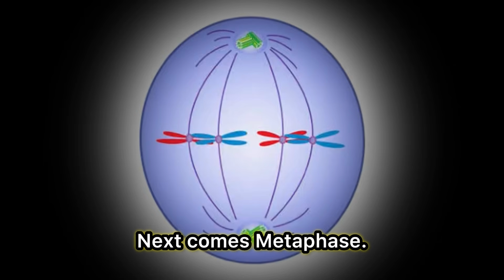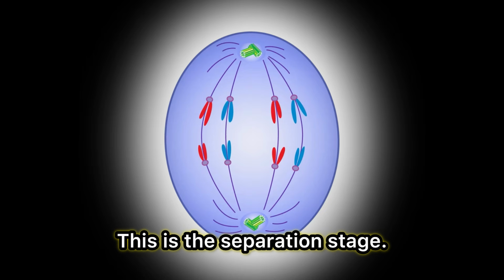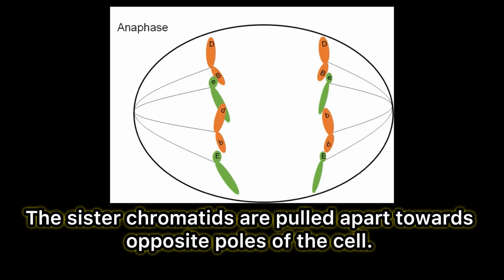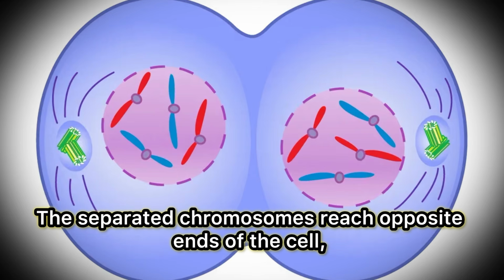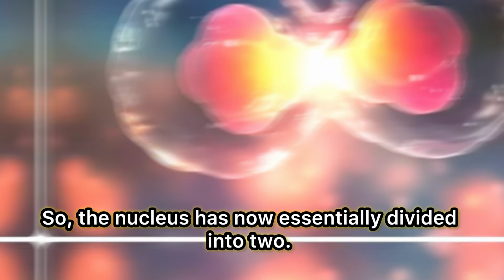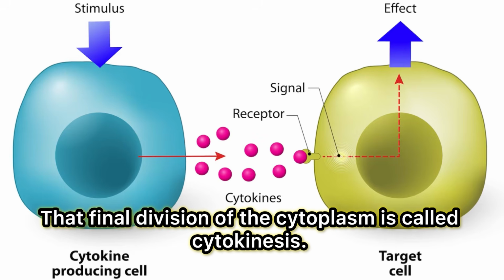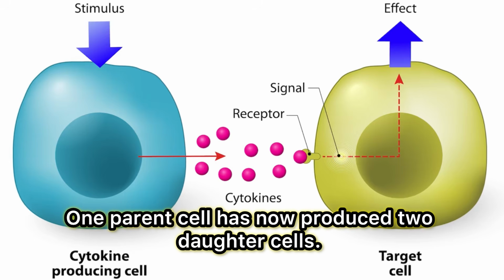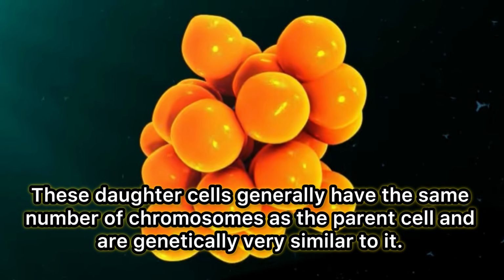Mitosis Explained Simply 🧬 | How One Cell Becomes Two | Zoology From Basics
Welcome back to Zoology Adda! 🐾

This is Day 11 of our Zoology From Basics series, and today we’re learning about MITOSIS — one of the most important processes of cell division.

Have you ever wondered how your body grows, replaces old cells, or repairs damaged tissues? The answer lies partly in cell division. 🧬

In this class, we’ll understand:

🧬 What is mitosis?
📚 Why is mitosis important?
🔹 Prophase
🔹 Metaphase
🔹 Anaphase
🔹 Telophase
🔬 Cytokinesis
🧬 What happens to the daughter cells?
✨ Why does mitosis maintain the chromosome number?

We’ll also learn the easy PMAT sequence to remember the major stages of mitosis.

And at the end, we’ll connect this topic with our next big question:

If mitosis produces similar cells, then how are sperm and eggs produced?

That takes us to Meiosis — Day 12!

🎯 This series is designed for students who want to build their Zoology and Biology concepts from the very beginning, in simple and easy-to-understand English.

📌 Series: Zoology From Basics
📌 Day: 11
📌 Topic: Mitosis

Keep learning, keep questioning, and keep exploring the animal world! ❤️